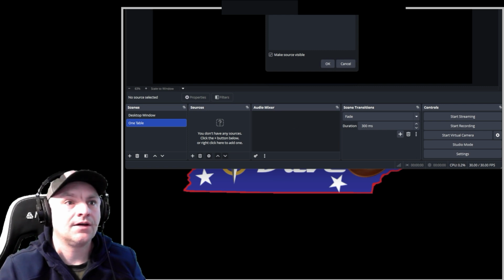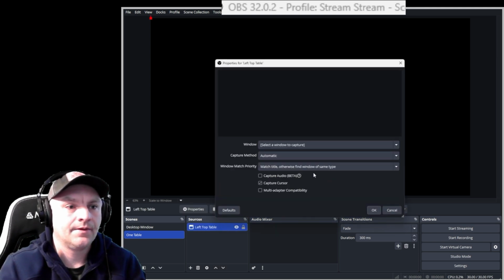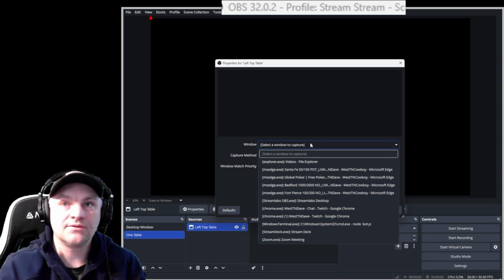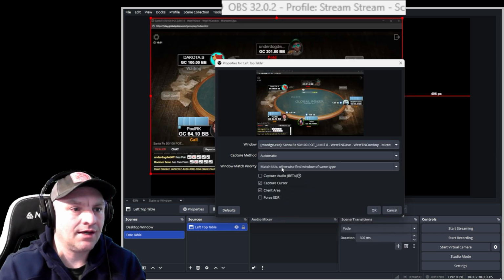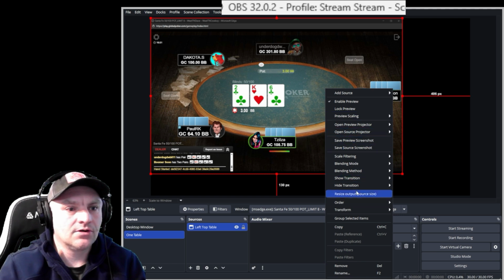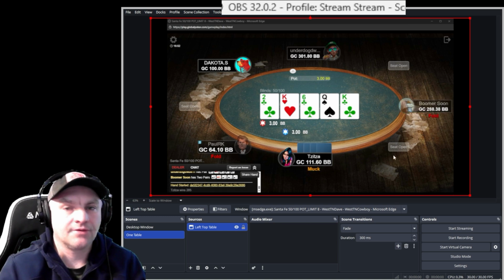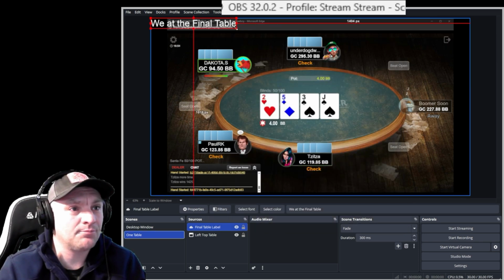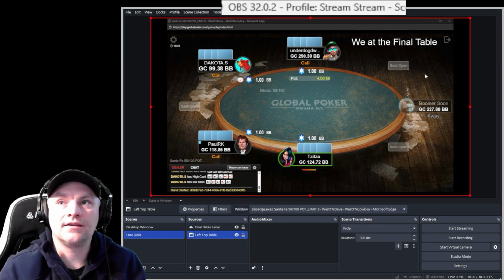Streaming 101 - OBS Basic Training - Part2 - Add Scene with a Window Capture and a Label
In the continuation of learning to stream lets add another scene with a window capture of a game we play and a label that displays on top of it.